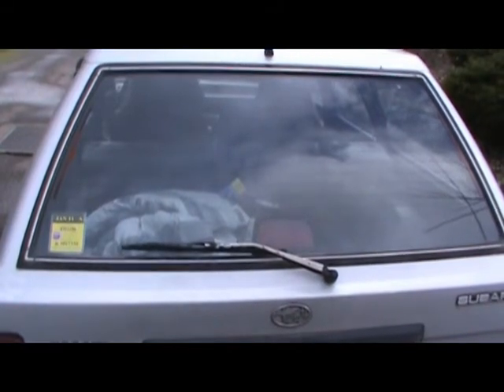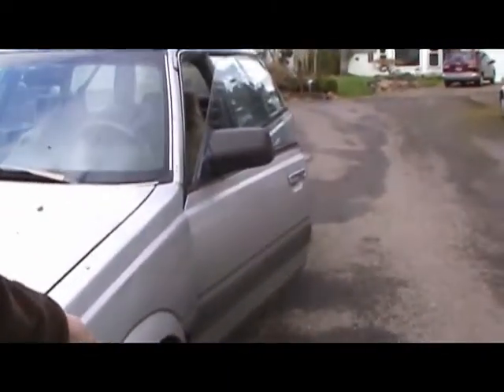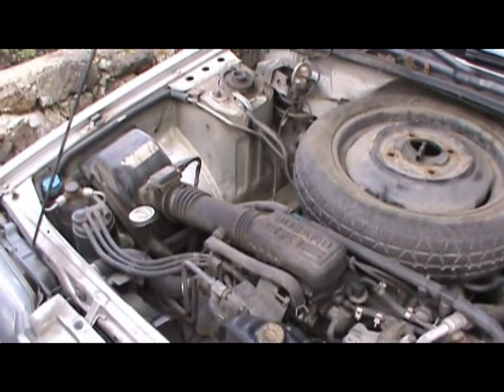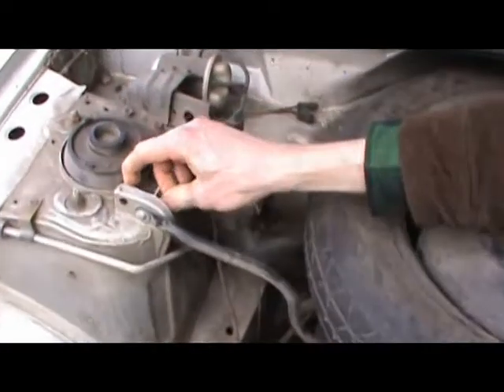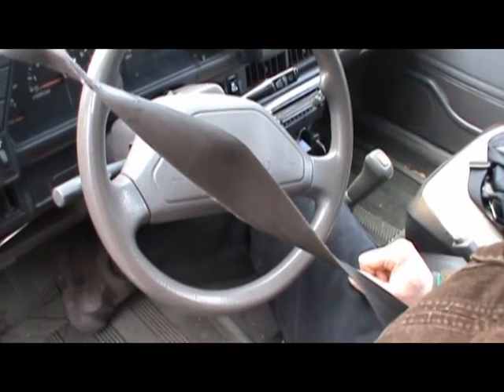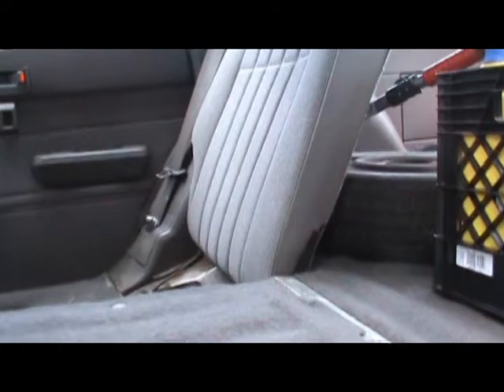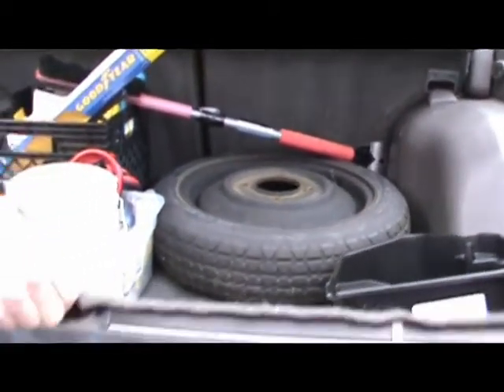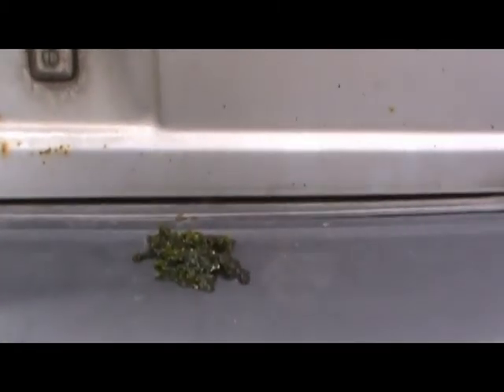Wagon Tour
Continuing our review of reliable vehicles, the 1993 Subaru Loyale is a low-cost, capable option. This one was manufactured before the series was plagued by head gasket leaks and has accumulated over 220,000 miles in the near constant moisture of the Pacific Northwest.

As a bonus, a demonstration of an alternative use for the ubiquitous ice scraper...